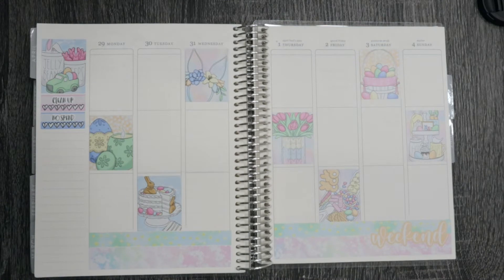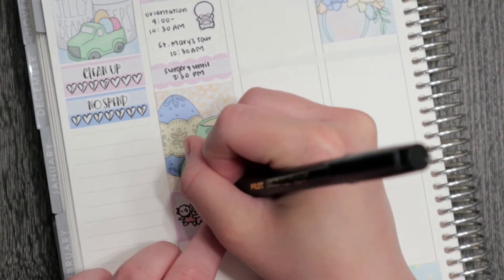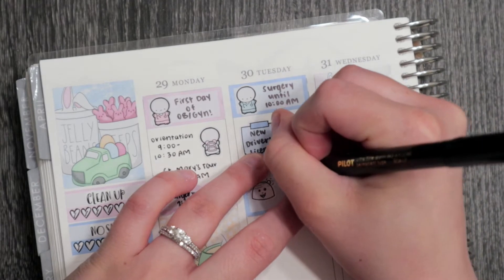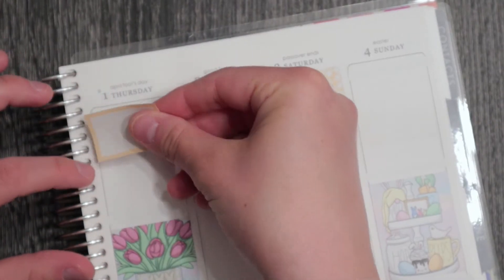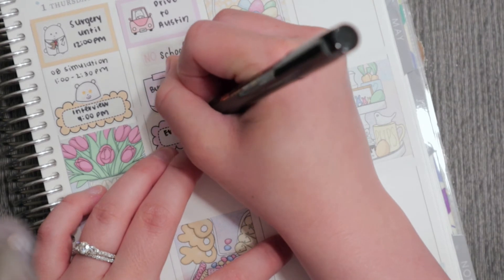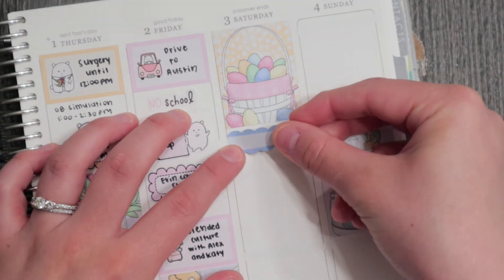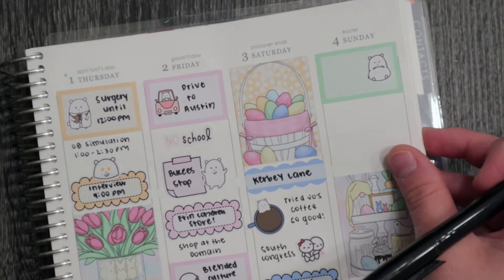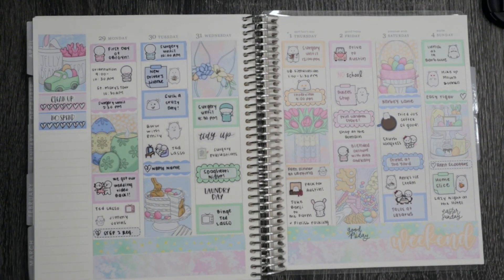PLAN WITH ME | ERIN CONDREN VERTICAL | ft. Cricket Paper Co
Hey everyone! In this video I plan out the week of March 29th-April 4th in my Erin Condren Vertical Planner. I'm using the Peep those Buns kit from Cricket Paper Co, which was the cutest Easter kit! We had a fun little vacation this weekend that I'm excited to share with y'all.